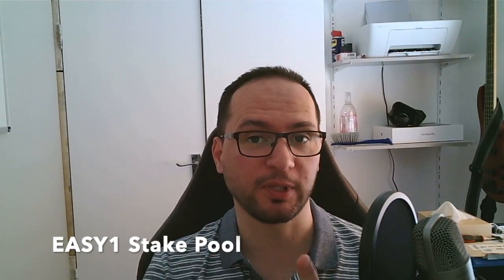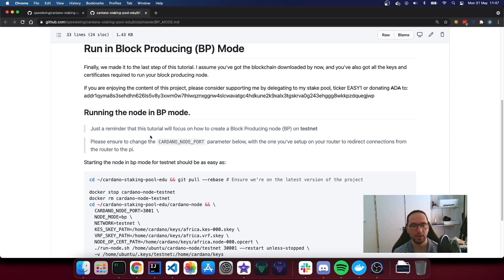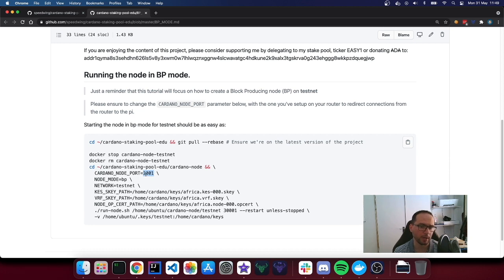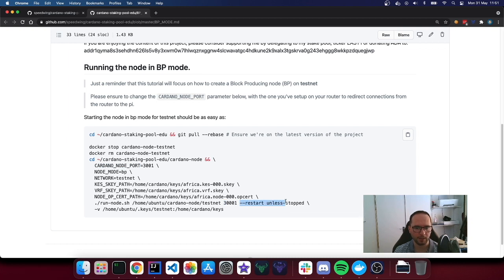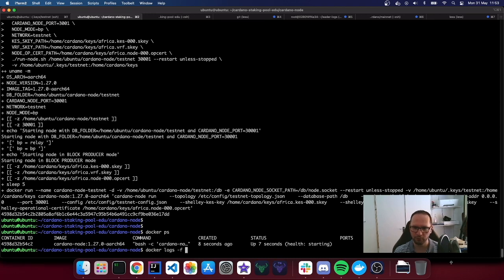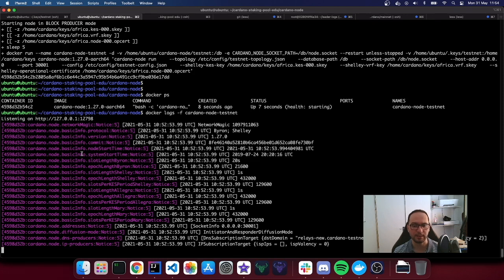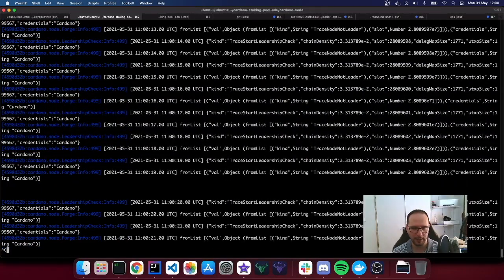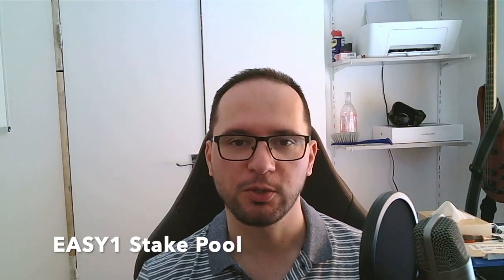Episode 9 - Restart the node in Block Producing mode - Raspberry PI Cardano Stake Pool Tutorial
Welcome to the last step of this tutorial In this last short video we will see how to restart the node in block producing mode.
Please note that while in this tutorial there is enough to start your own Stake Pool, I would strongly recommend document yourself further. Being a Stake Pool Operator requires familiarity with complex operational topics that I only briefly cover in this mini series. Consider studying the official documentation further [0]

The source code I'm following is in my opensource project

Please consider supporting me by delegating to my Stake Pool whose ticker is EASY1. Thanks

If you enjoyed the content of this project, please consider donating ₳D₳ to: addr1qyma8s3sehdhn626ls5v8y3xwm0w7lhlwqznxggnw4slcwavatgc4hdkune2k9xalx3tgskrva0g243ehggg8wkkpzdquegjwp